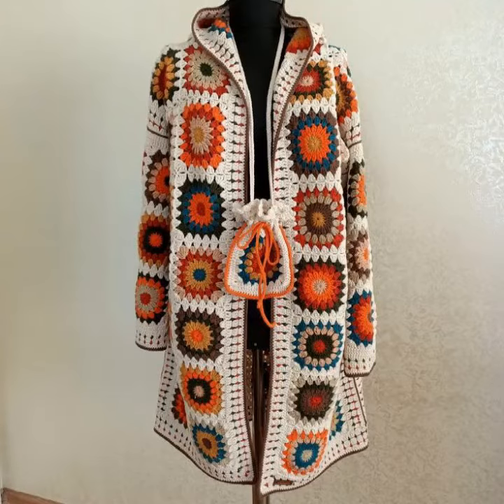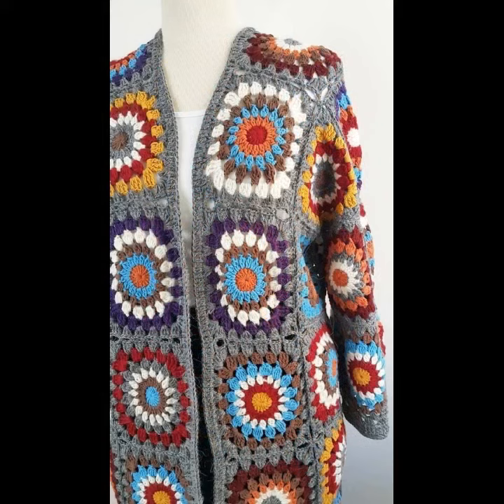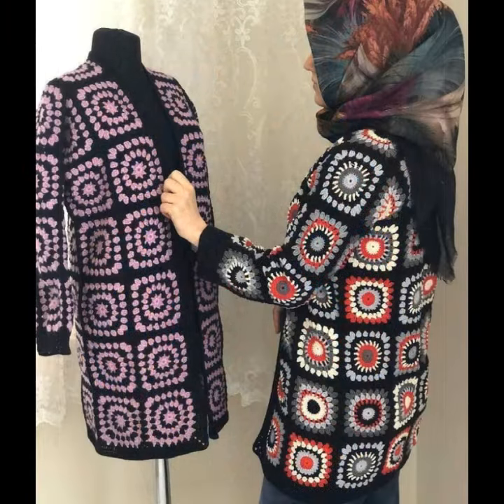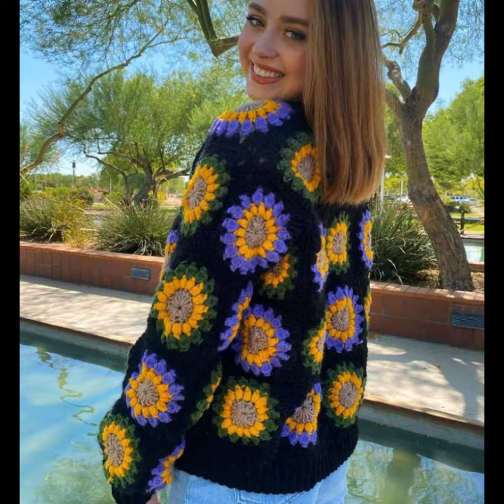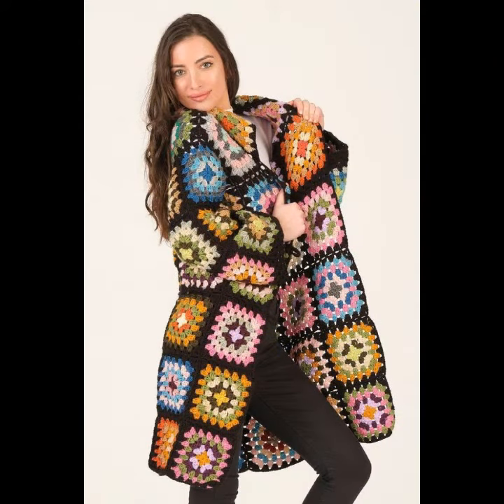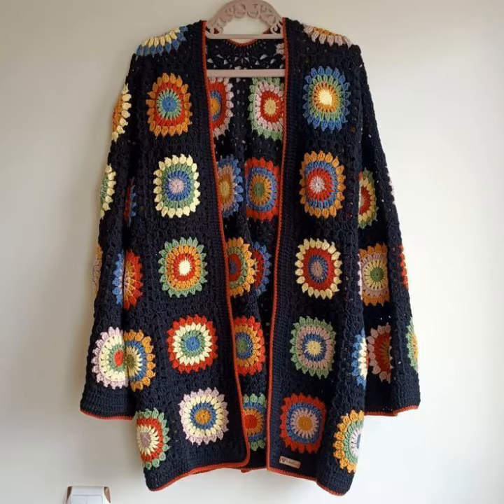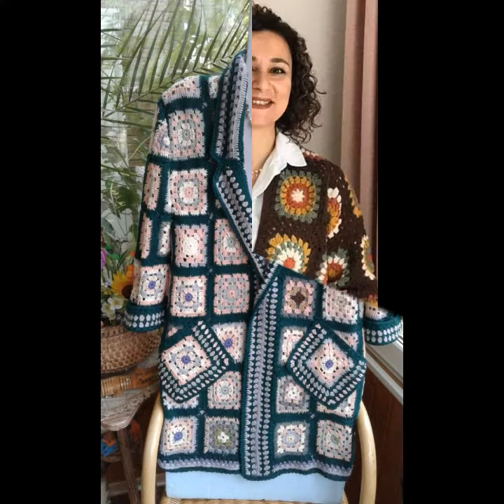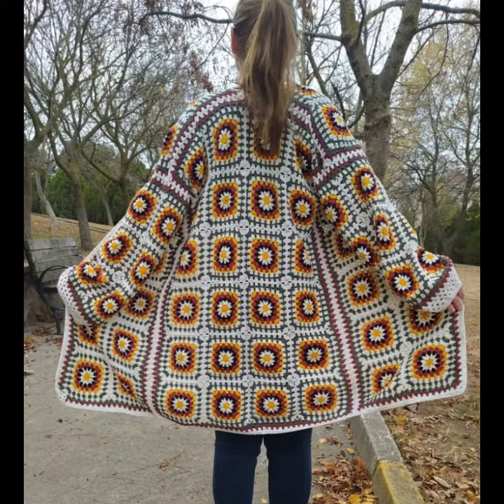so stunning and stylish crochet vintage style granny square cardigans jackets and sweaters